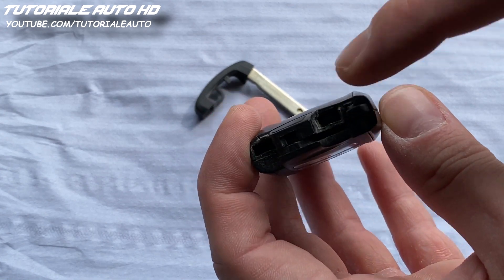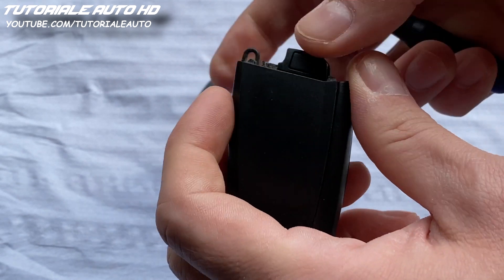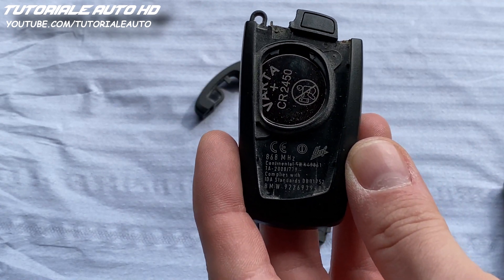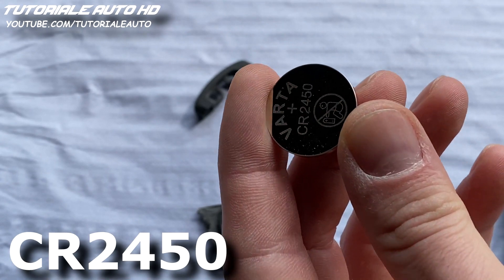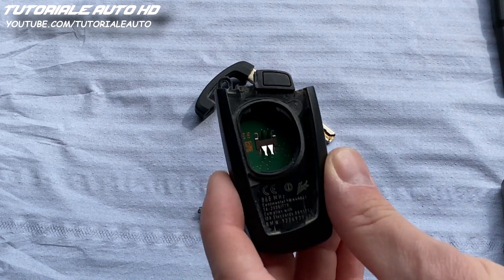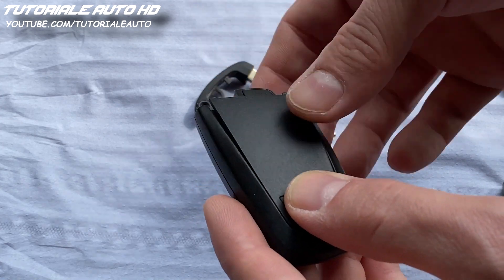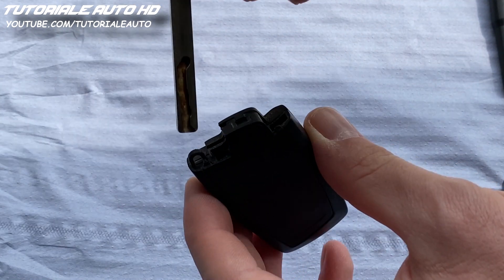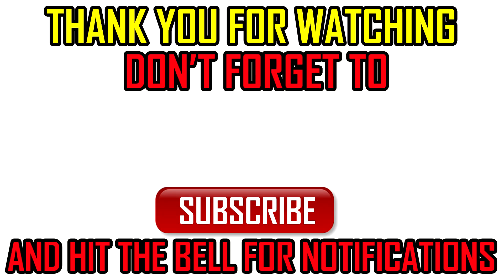How to Replace Battery BMW Smart Key Fob F Series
Multumim pentru intelegere .